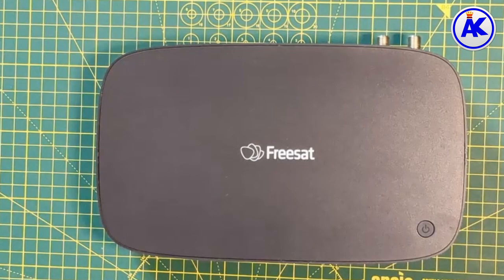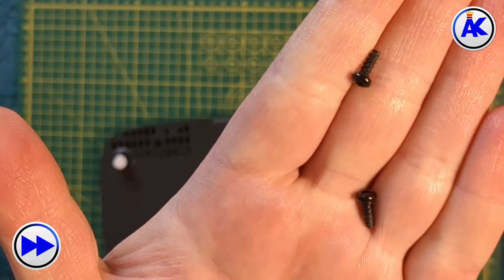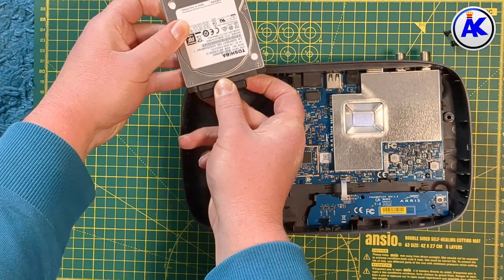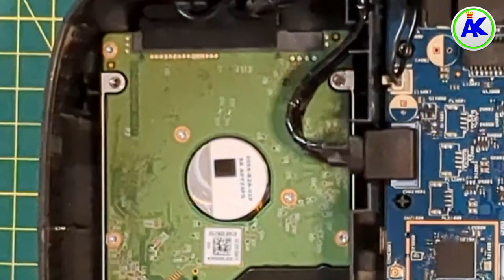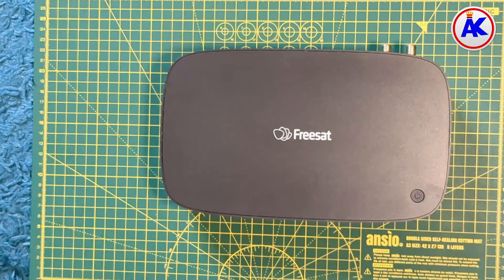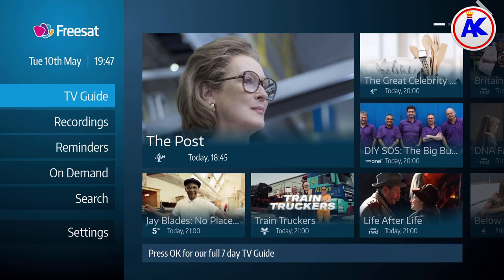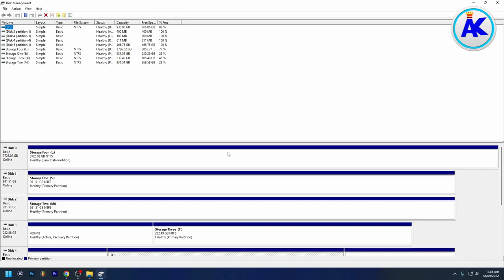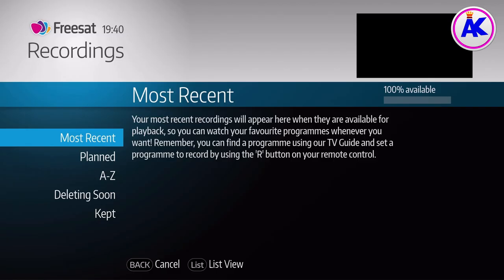How To Replace/Upgrade Your 4K Freesat Box Hard Drive (Fix Problems)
In this video, I show you how to replace/upgrade the hard drive in your 4K Freesat box. It's actually very easy to and doesn't take long. I also give recommendations and other information you may find useful in this video, including what to do if your new hard drive doesn't work in your Freesat box. Replacing the hard drive can also fix certain problems.

If you would like to listen to my music,

Please note: All of my songs are copyrighted and must have my permission to use in any of your projects (videos, websites, etc.). If you wish to use any of my songs, please send me an email. It's likely I will grant you permission and can therefore prevent any unnecessary legal action or inconvenience.

Equipment I Use:
➜ Gameplay Recording Device →  Elgato Game Capture HD/HD60 S+
➜ Microphone → Rode NT USB/Tascam DR-05X
➜ Editing Software → DaVinci Resolve Studio 18
➜ Thumbnails → Affinity Photo 2
➜ DAW (Digital Audio Workstation) → Fl Studio 21 by Image-Line

PC Specs:
OS - Windows 11 Pro 64-bit
CPU - AMD Ryzen 5 2600/5600X
RAM - 32GB (4 x 8GB) Kingston Fury Renegade DDR4 3200MHz
GPU - MSI RX 6600
SSD - 1TB Western Digital M.2 NVME PCIe Gen 4 & 250GB Western Digital SATA SSD
HDD - 2 x 1TB Western Digital Blue & 4TB Western Digital Black
PSU - EVGA 600 Bq
Optical Drive - Samsung 24x DVD & ASUS 16x Blu-ray

Monitor - BenQ GL2250HM 21.5" LED
Mouse - Logitech G300S
Keyboard - HyperX Alloy Core
Headphones - Sony Extra Bass MDR-XB450AP/HyperX Cloud II
Speakers - M-Audio AV42 Active Compact Desktop Reference Monitor Speakers

➜ Outro:

Upload Schedule:
My current upload schedule is every Tuesday, Thursday and Saturday. Time of day varies but usually around the evening for UK viewers.

Likes & Subscriptions:
The simple answer is; I personally find it annoying when people keep asking for Likes, etc. especially at the start of the video. So, I don't do it. I don't do anything I would find annoying in my videos.